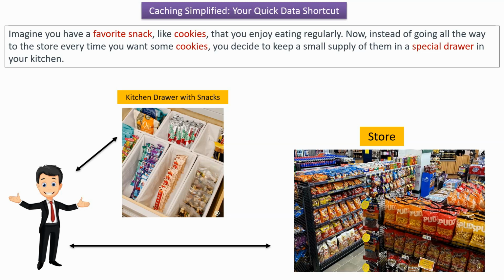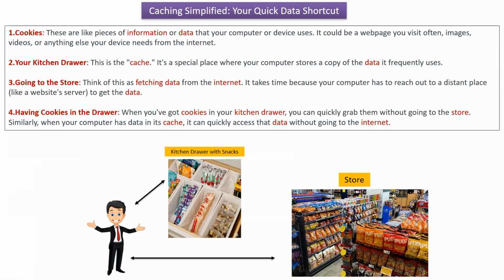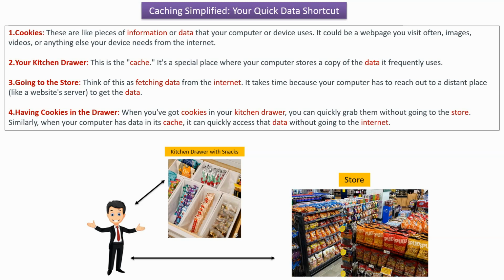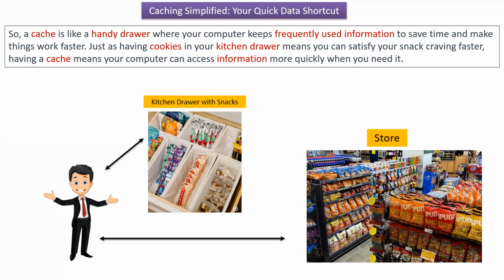Cache Memory Explained in 3 Minutes Using a Kitchen Analogy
In this video, learn what cache is in computer science with a kitchen drawer analogy. Understand how cache memory works and its importance in system design.

**What Is Cache? Understand It Using a Kitchen Drawer Analogy**

Ever wondered why your **computer, phone, or websites** sometimes feel lightning fast? The answer lies in **cache**. But don’t worry—we’ll break it down using a **simple kitchen drawer analogy** that makes it super easy to understand.

Think of it this way: instead of walking to the store every time you need a spoon, you keep it in your **kitchen drawer** for quick access. That’s exactly how **cache works**—it stores frequently used data in a closer, faster location, so you don’t waste time fetching it from the original source again and again.

In this beginner-friendly tutorial, you’ll learn:
✅ What **cache** really is in plain English
✅ How **CPU cache** speeds up your computer
✅ Why **browser cache** helps websites load faster
✅ The difference between **memory vs cache**
✅ The **kitchen drawer analogy** that makes cache unforgettable

By the end of this video, you’ll understand why **cache is the secret to speed** in the digital world—explained in the easiest way possible.